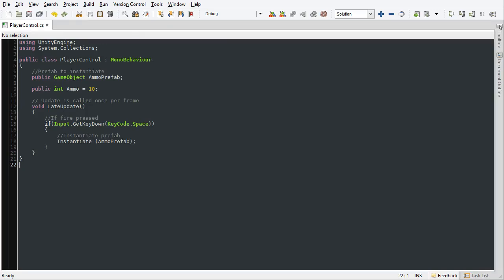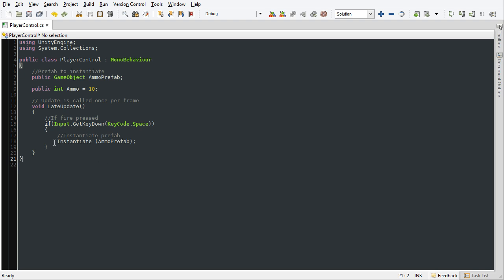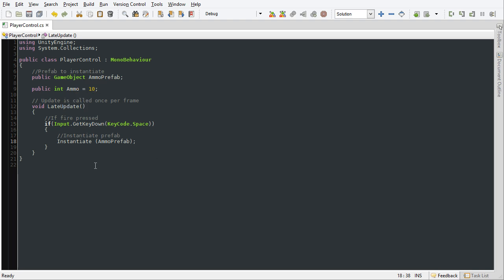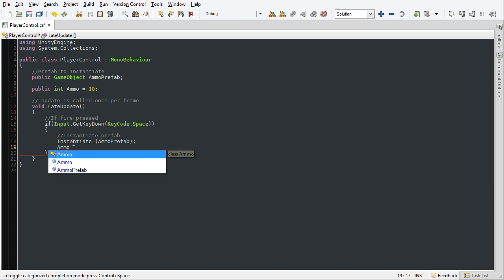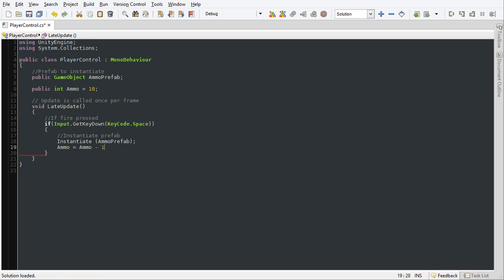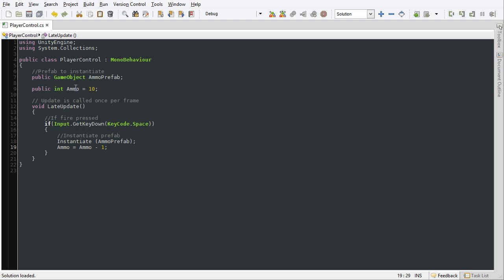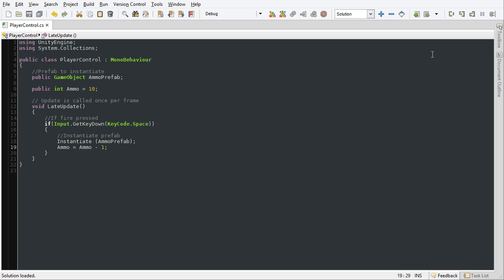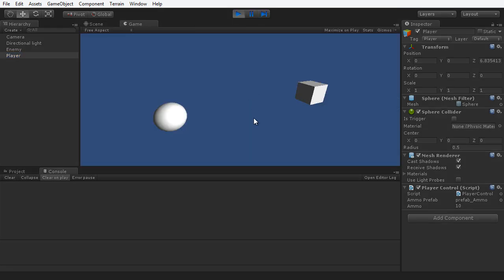06 Writing Expression with Variables